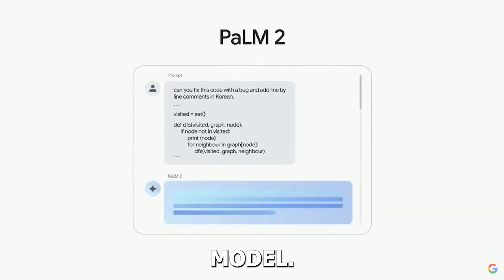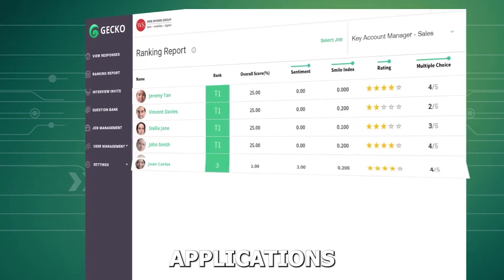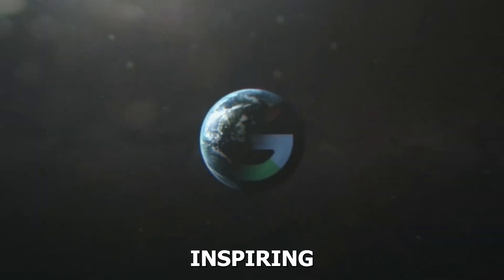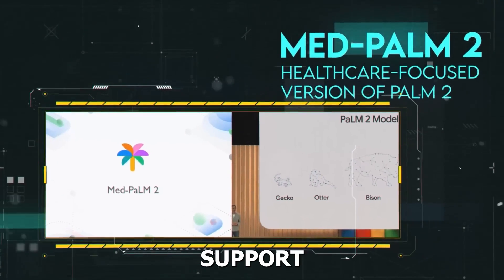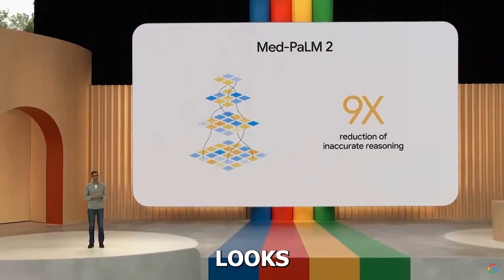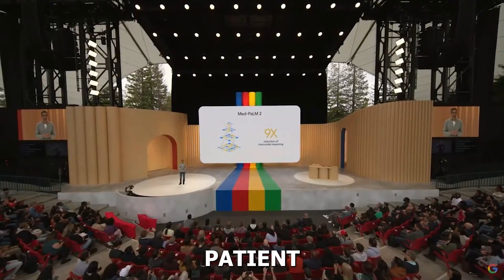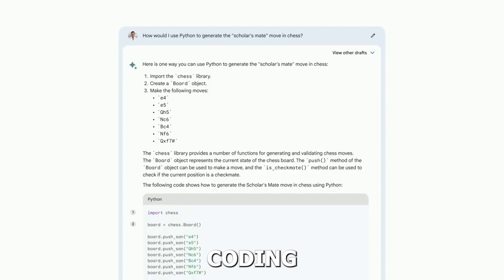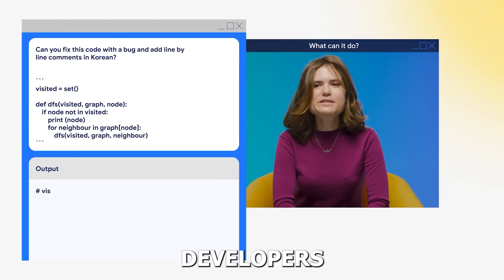This is How Google's NEW A.I 'PALM-2' Is Taking Over the Industry!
Google's Med-PaLM 2, an AI model designed for healthcare, harnesses the power of language and medical reasoning, building on the potential of OpenAI's GPT-4 and PaLM 2 to transform patient care and medical research. Med-PaLM 2, which was just announced at Google I/O 2023, exhibits ground-breaking skills such as passing US medical tests and summarising complicated medical papers, making it a vital tool in famous organisations such as the Mayo Clinic and the National Institutes of Health.